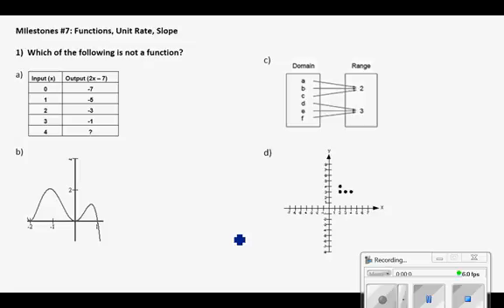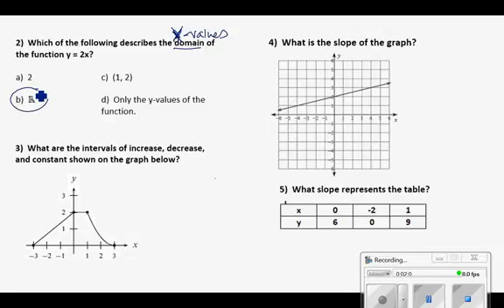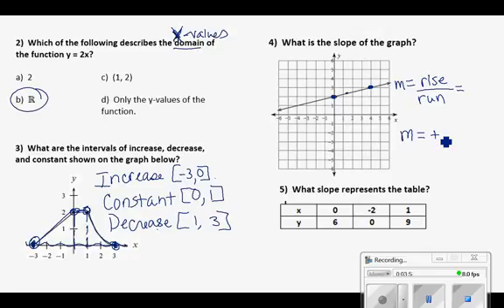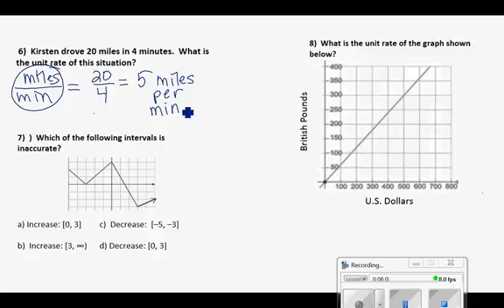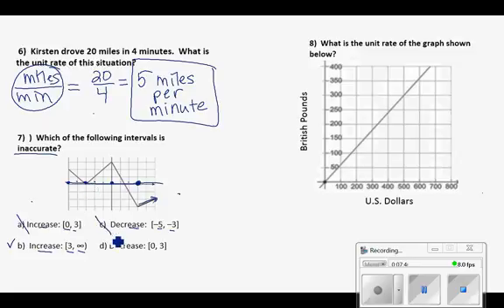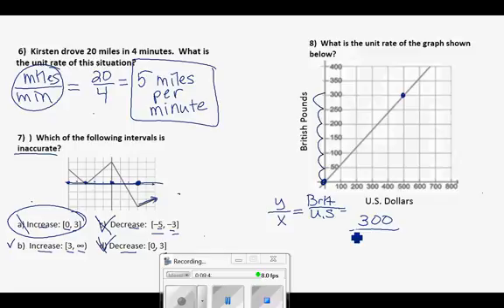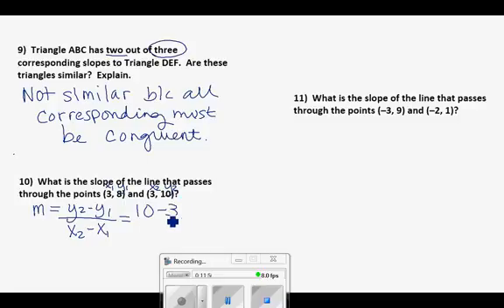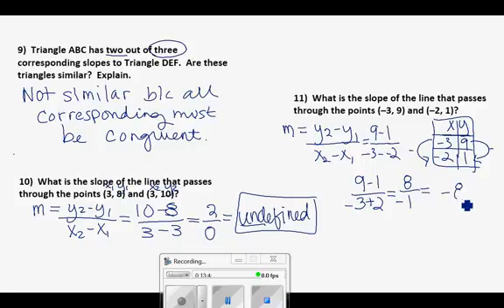#8 Milestone Review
Milestones Review Math 8 Unit 4 Functions, Unit Rate, Slope